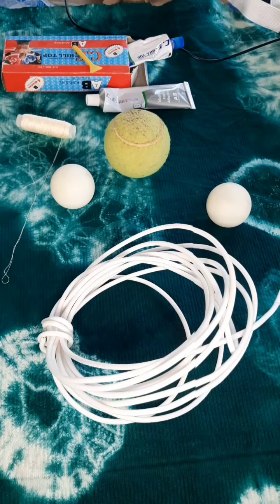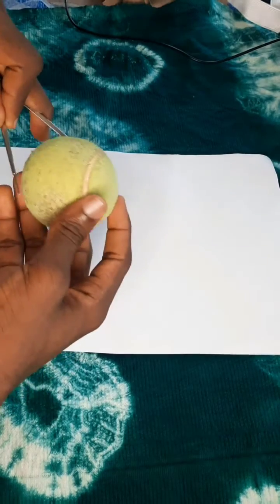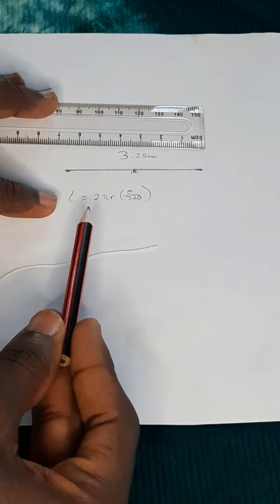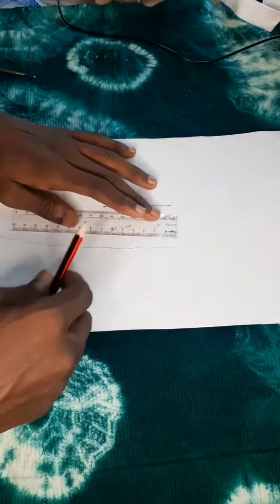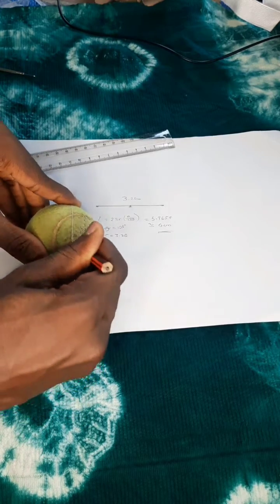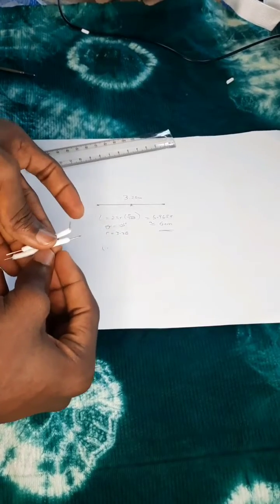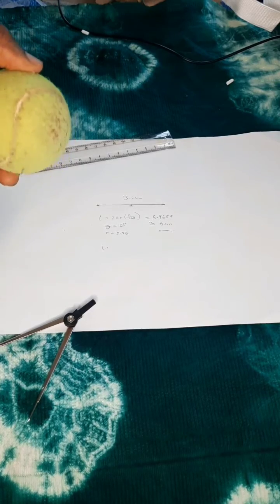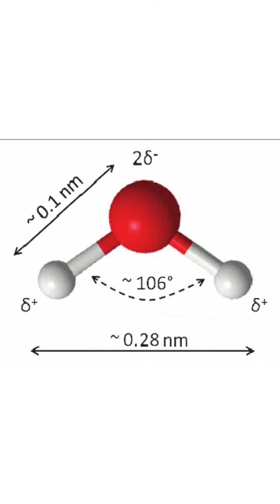Build a Ball-and-Stick Model of H2O in 2 Minute! | 2minute | Be Creative Officialis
Welcome to Be Creative Officialis! In this quick and exciting tutorial, we'll show you how to construct a ball-and-stick model of water (H2O) in just 2 minutes! Get ready to dive into the world of chemistry and unleash your creativity as we explore the molecular structure of this essential compound.

Using easily accessible materials, we'll guide you step-by-step through the process of assembling a visually appealing and accurate representation of H2O. By understanding the arrangement of atoms and bonds in water, you'll gain valuable insights into its unique properties and behavior.

Whether you're a student looking for a fun hands-on project or simply interested in science and design, this video is for you! Watch as we combine education and entertainment to make learning chemistry both enjoyable and accessible to everyone.

So, grab your modeling supplies and let's get started! Join us in this captivating journey of discovery and creativity as we Build a Ball-and-Stick Model of H2O in just 2 minutes!